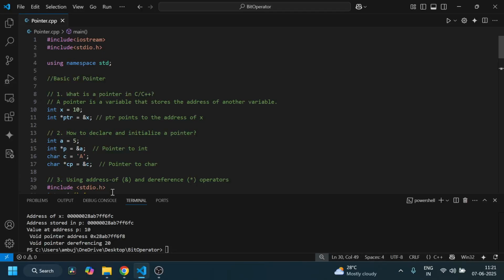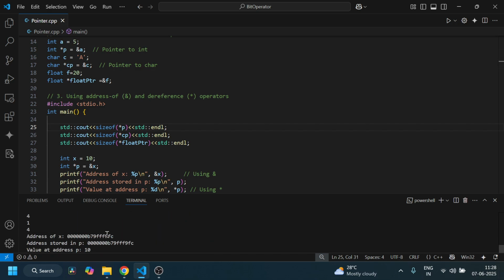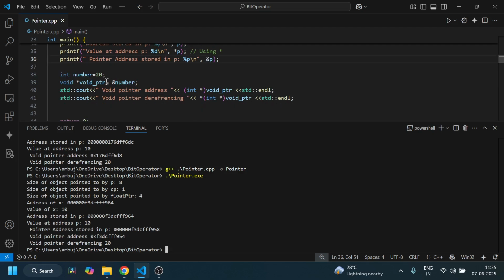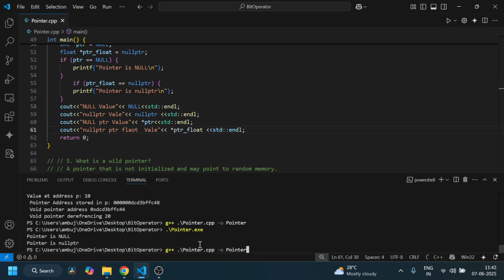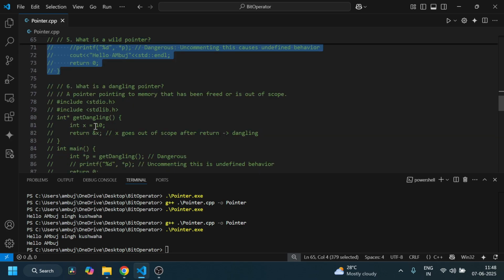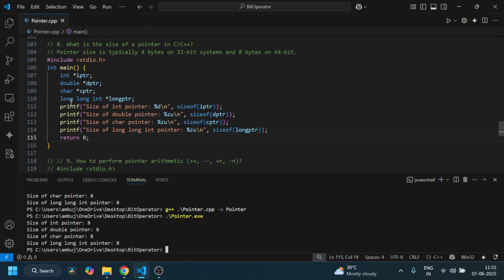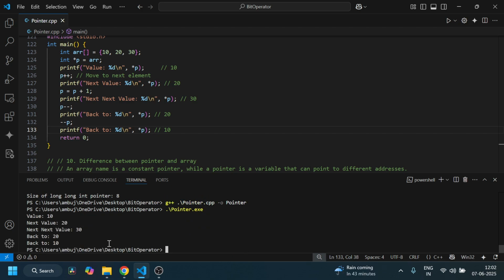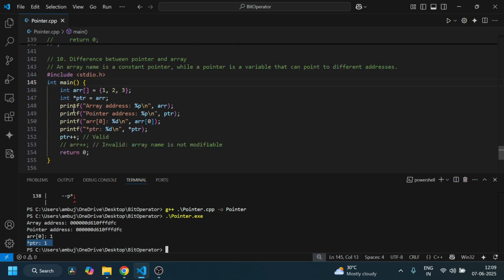Basic of Pointer C/C++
Basic Level:

What is a pointer in C/C++?

How to declare and initialize a pointer?

How to use the address-of (&) and dereference (*) operators?

What is a NULL pointer?

What is a wild pointer?

What is a dangling pointer?

How to print the address and value of a variable using a pointer?

What is the size of a pointer in C/C++?

How to perform pointer arithmetic (++, --, +n, -n)?

Difference between pointer and array.